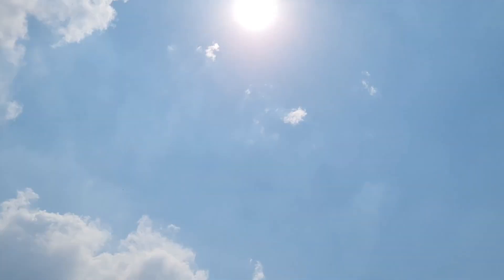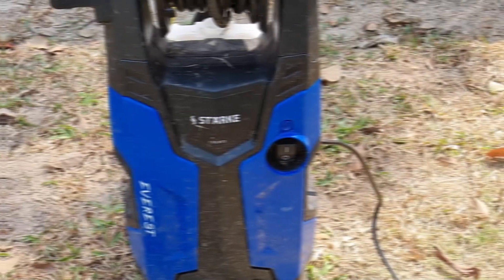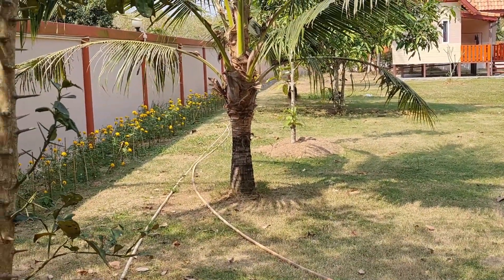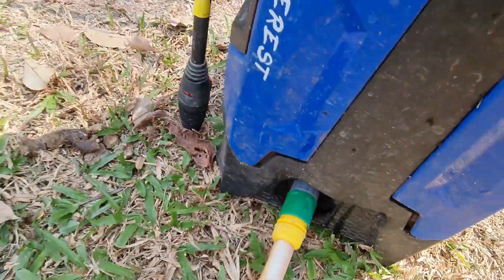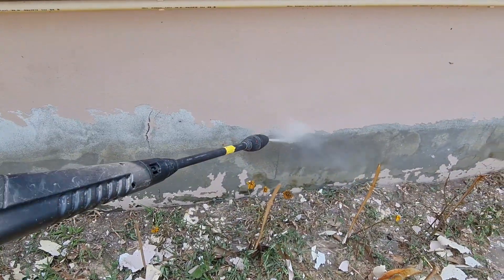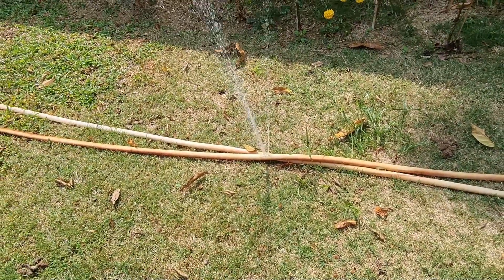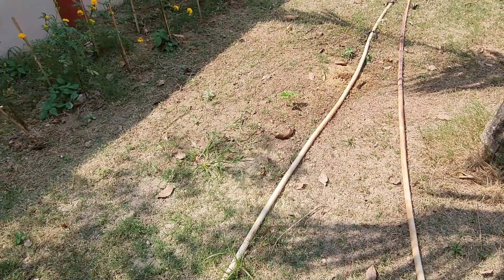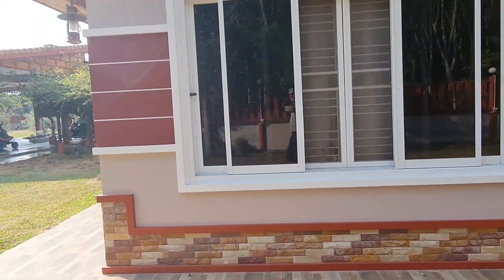Home improvements, Episode 4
Follow Ross in Rayong as we repaint and repair the house.  Todays episode has be stripping paint off the fence using a powerwasher.